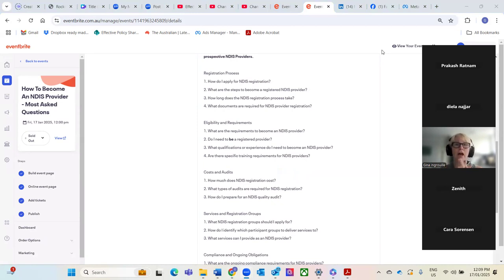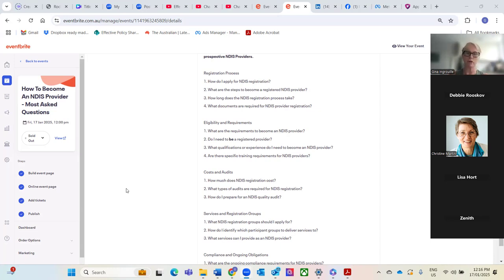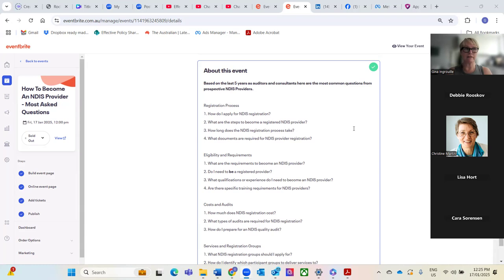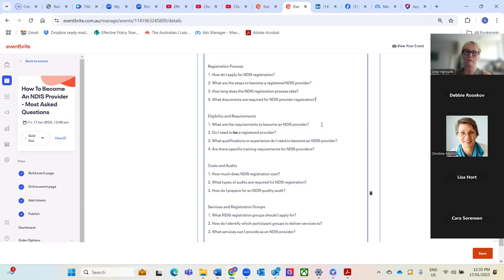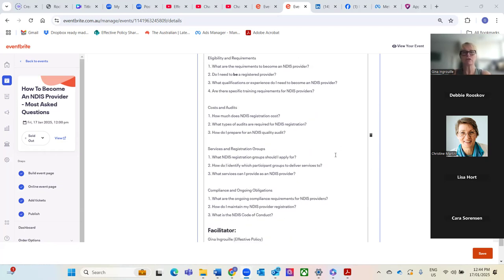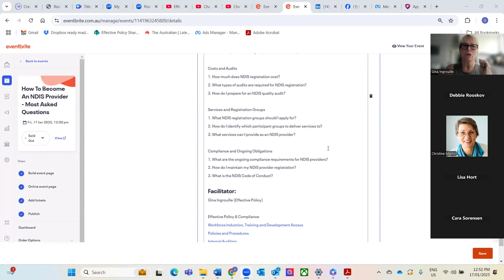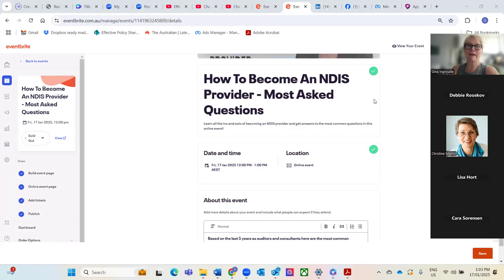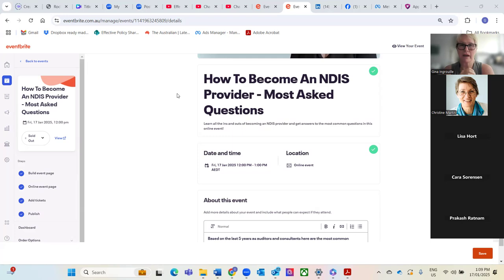How To Become An NDIS Provider - Most Asked Questions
Learn the exact steps for NDIS provider registration. This guide clarifies the eligibility rules and compliance standards you need to start.

Gina Ingerall from Effective Policy and Compliance breaks down the registration process, helping you navigate the requirements involved in becoming an NDIS provider. Whether you are just starting or looking to clarify specific obligations, this overview covers the essential ground for new and existing businesses.

We explain the costs associated with the application, how to prepare for an NDIS audit process, and how to select the right service groups for your business model. By understanding these NDIS provider requirements early, you can avoid common pitfalls and streamline your path to approval.

Based on the last 5 years as auditors and consultants, here are the most common questions from prospective NDIS Providers.

Registration Process
- How do I apply for NDIS registration?
- What are the steps to become a registered NDIS provider?
- How long does the NDIS registration process take?
- What documents are required for NDIS provider registration?

Eligibility and Requirements
- What are the requirements to become an NDIS provider?
- Do I need to be a registered provider?
- What qualifications or experience do I need to become an NDIS provider?
- Are there specific training requirements for NDIS providers?

Costs and Audits
- How much does NDIS registration cost?
- What types of audits are required for NDIS registration?
- How do I prepare for an NDIS quality audit?

Services and Registration Groups
- What NDIS registration groups should I apply for?
- How do I identify which participant groups to deliver services to?
- What services can I provide as an NDIS provider?

Compliance and Ongoing Obligations
- What are the ongoing compliance requirements for NDIS providers?
- How do I maintain my NDIS provider registration?
- What is the NDIS Code of Conduct?

This is a recorded webinar presented by Gina Ingrouille in January 2025.

*EFFECTIVE POLICY SERVICES:*
Compliance and Consulting